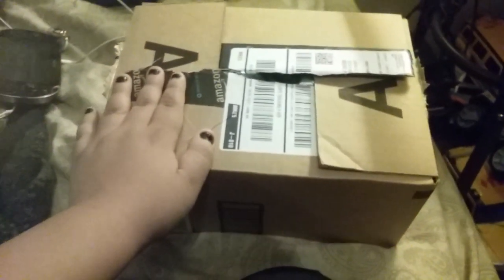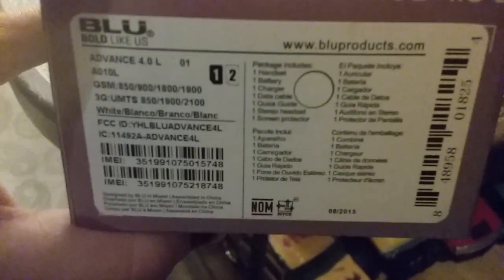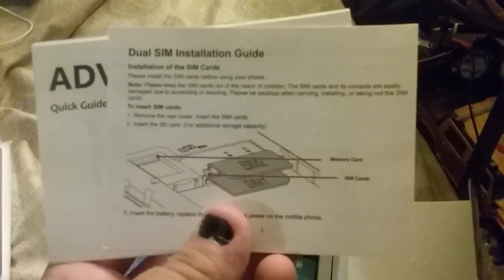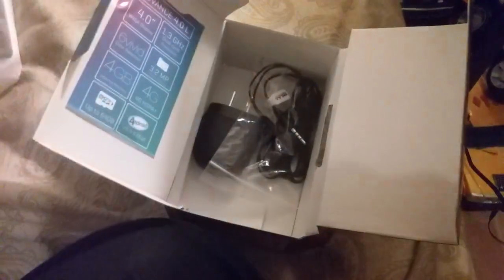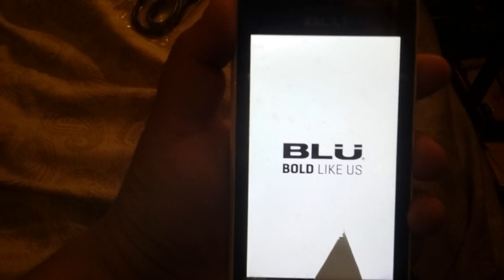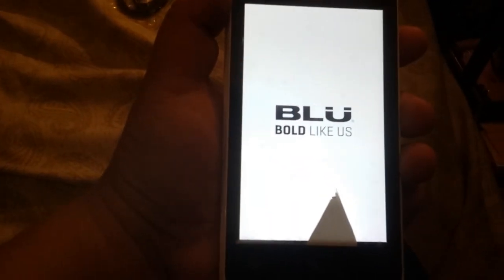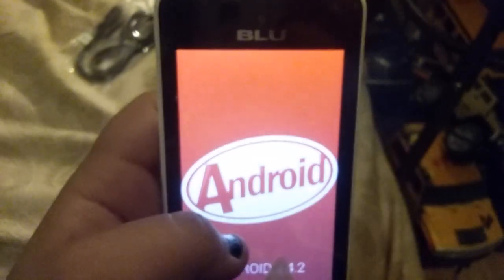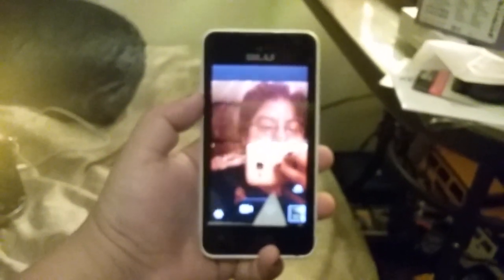Unboxing of my Blu Advance 4.0 L phone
I got a package that had both my ps vita blue case and my new phone. This video is only about my new phone.